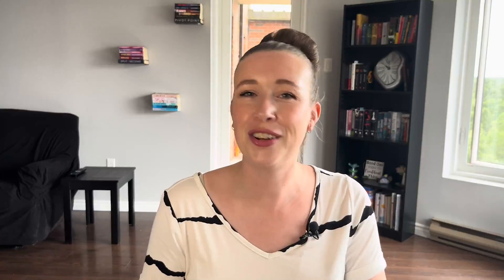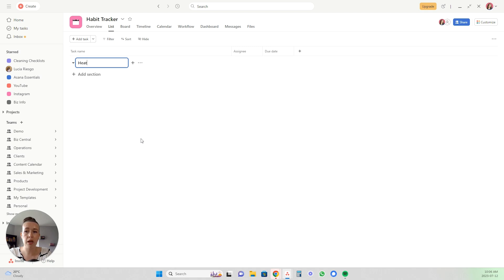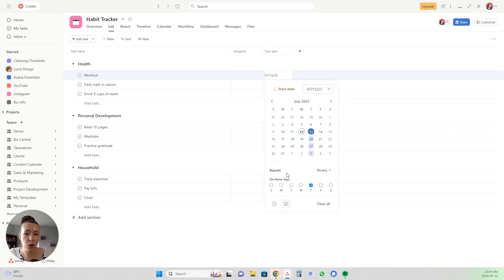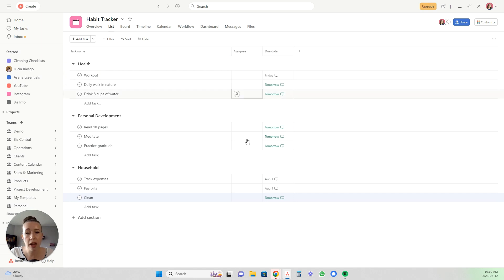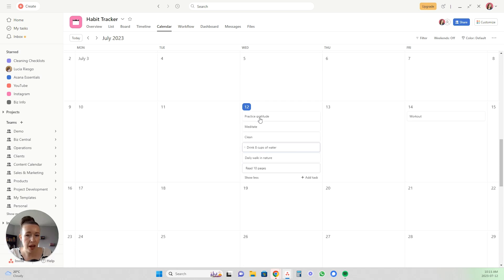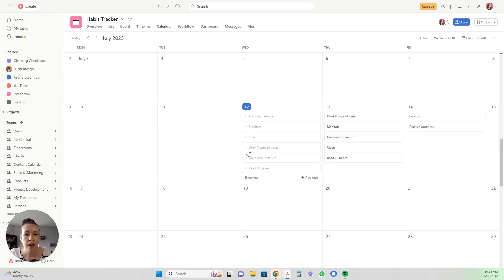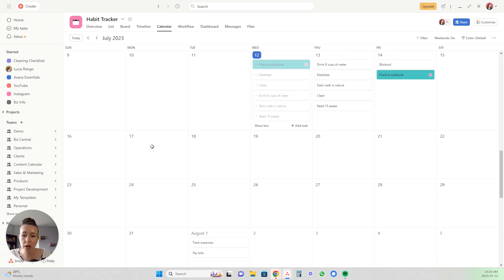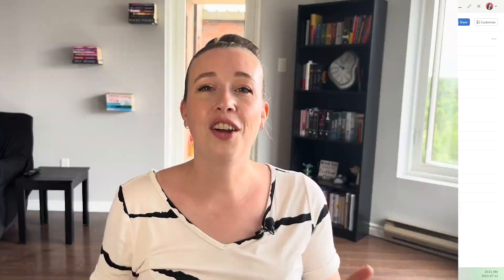How to Create a Habit Tracker in Asana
In this video, I'll show you a tutorial of exactly how to create a habit tracker in Asana.